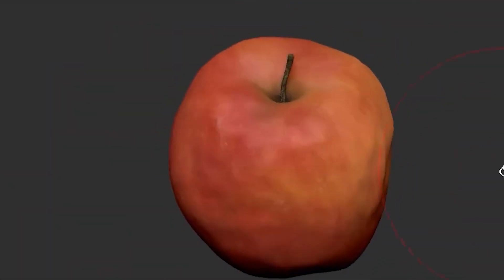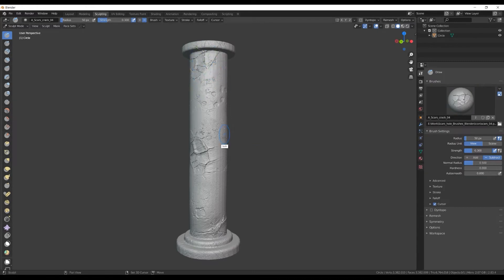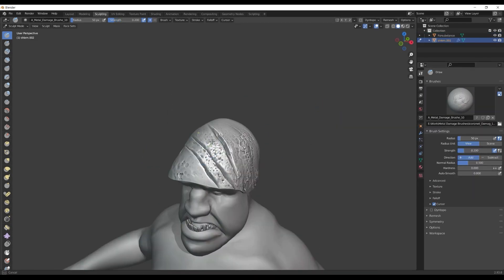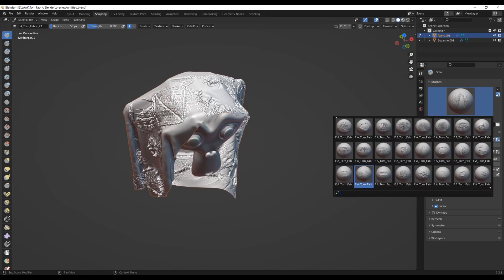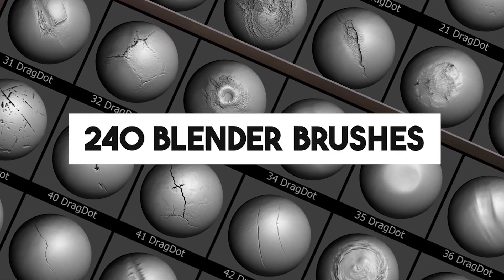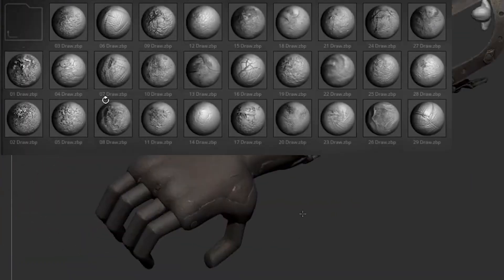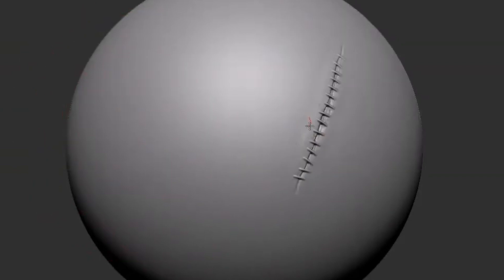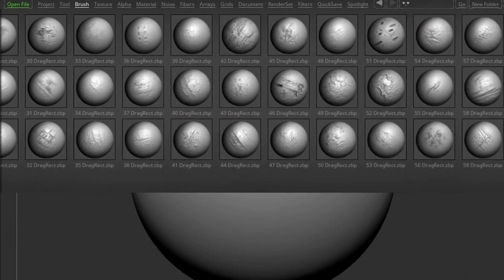Amazing Blender Brushes For Damage & Wear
Damage Brushes

Productivity►:
Clean Panels